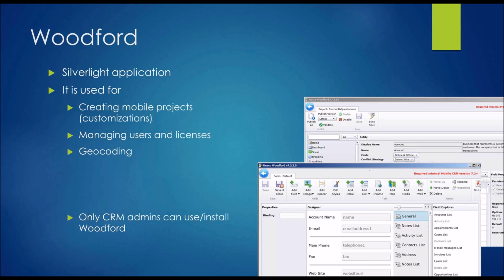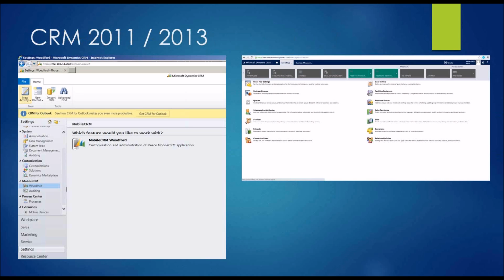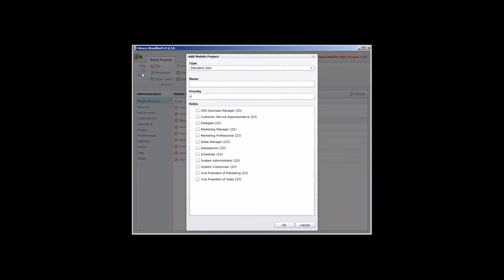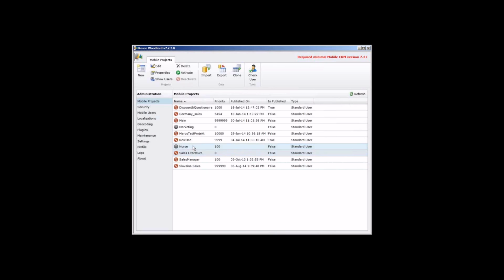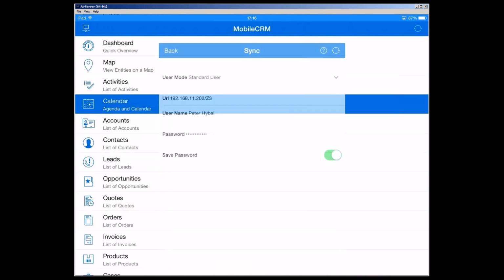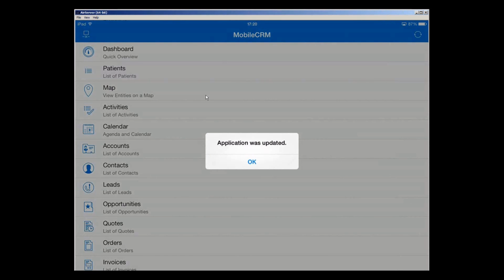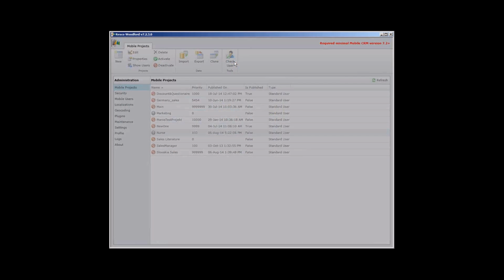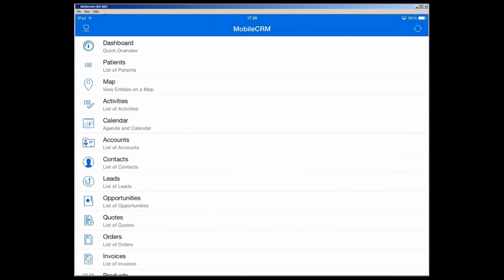Webinar Woodford - Basics of customizations | Resco Mobile CRM 7.2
Broadcasted on August 6, 2014.

Customizations for Resco Mobile CRM application done with Woodford - the customization and administration tool.

Topics:
- How to install Woodford - Silverlight application (stand-alone vs managed solution)
- Creating a customization (mobile project)
- Adding a new custom entity, enabling a field, creating a view and new edit form, ...
- Synchronization filters

0:40 •    Introduction to Woodford
 - standalone
 - managed solution
7:13 •    Creating a Mobile Project
11:05 •    Creating a new custom entity
 - Enabling of the Fields
- Creating a View
18:37 •    Online mode and Offline mode
21:30 •    Security roles